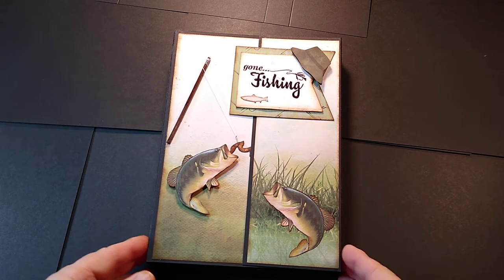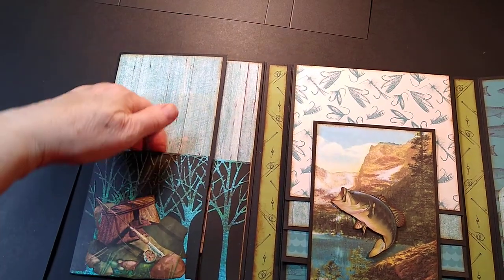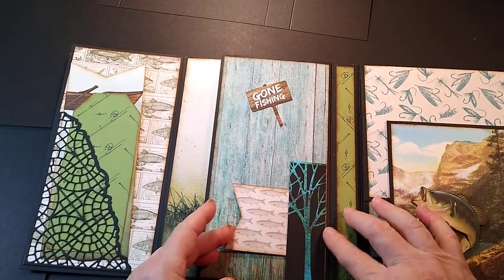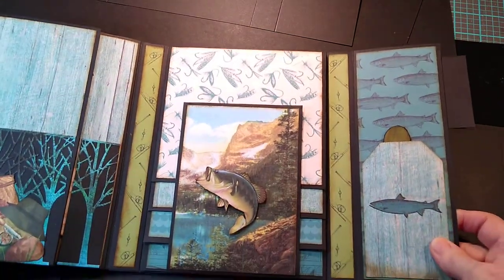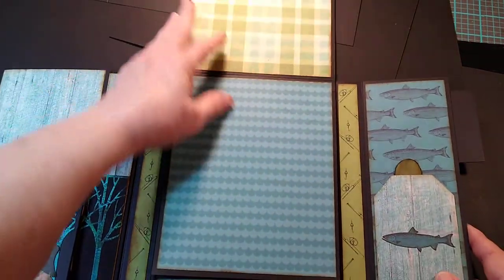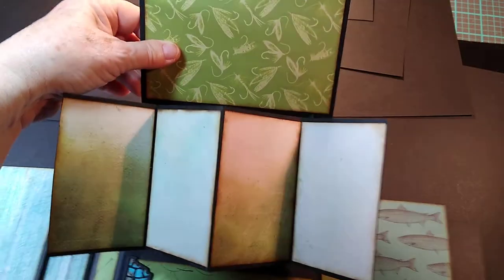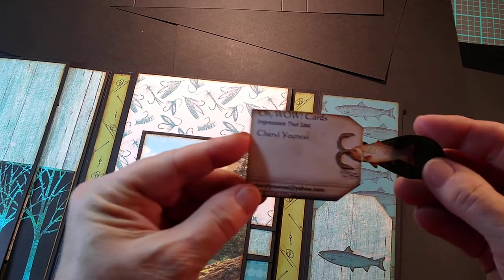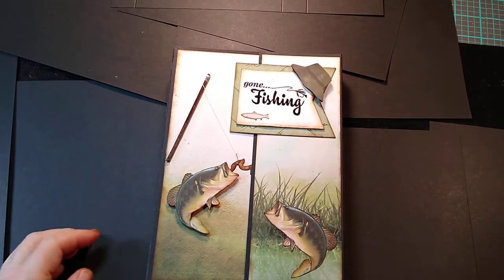Fisherman portfolio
Portfolio, trifold, fussy cutting, pockets, waterfall, magnets, tags